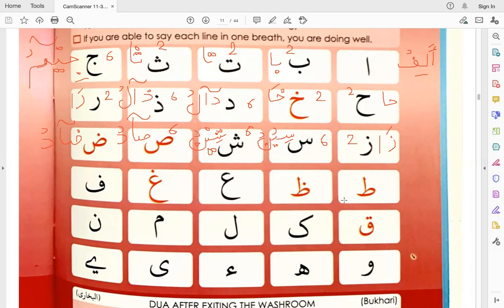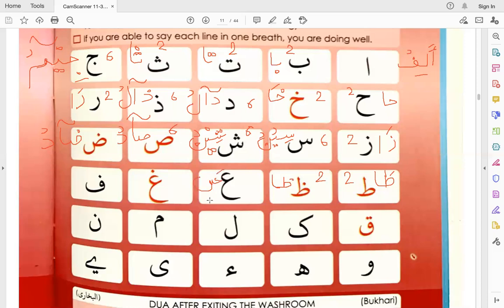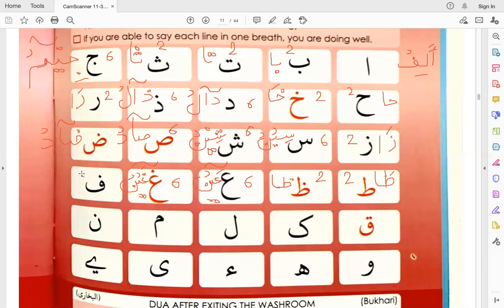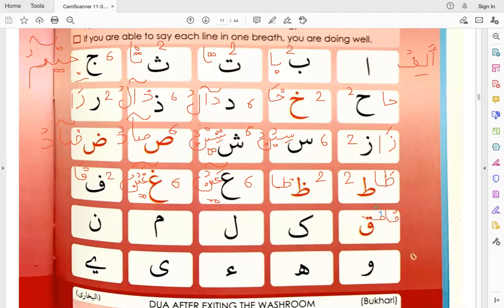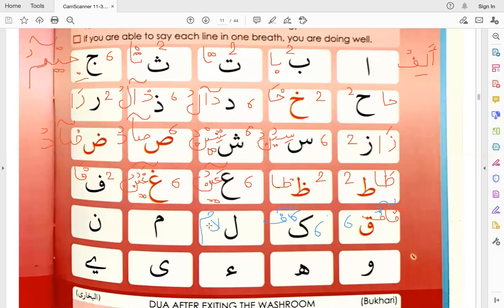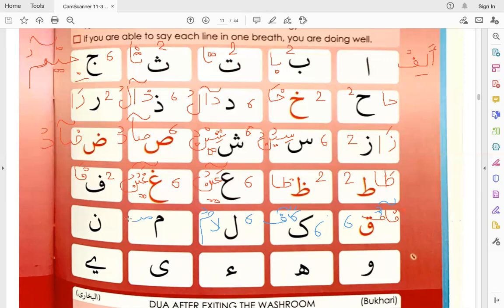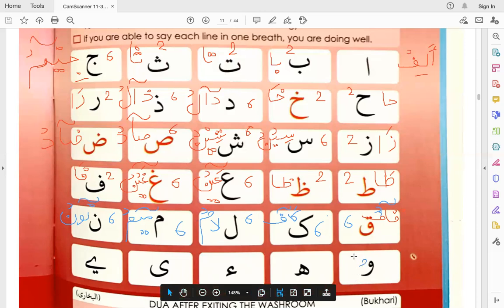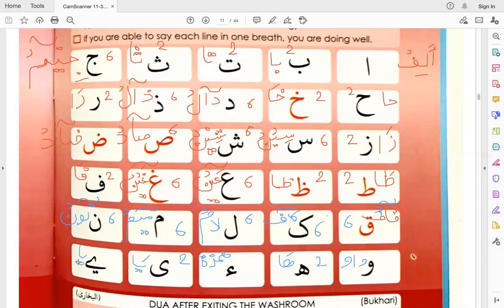02-Lesson Makharij AlHaroof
Learn Easy Tajweed  by Sister Afsheen

Learn Quran Tajweed
Learn Easy Tajweed